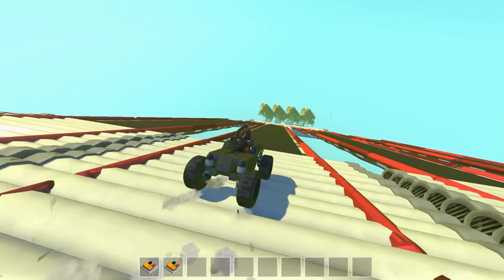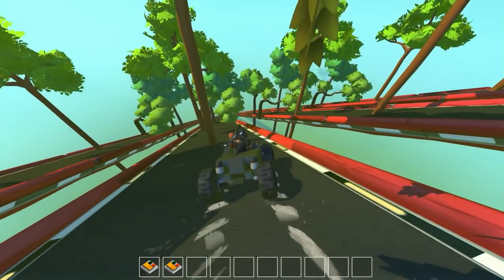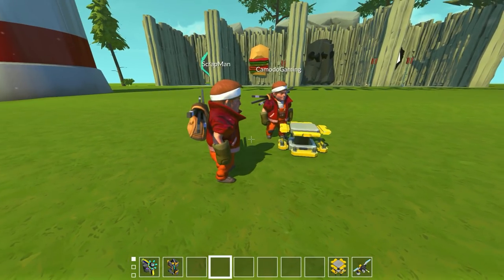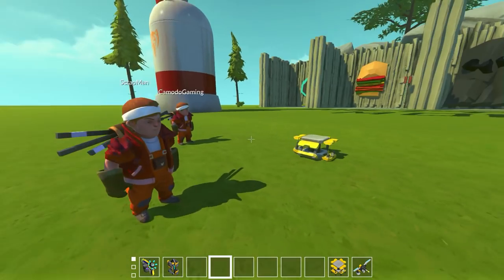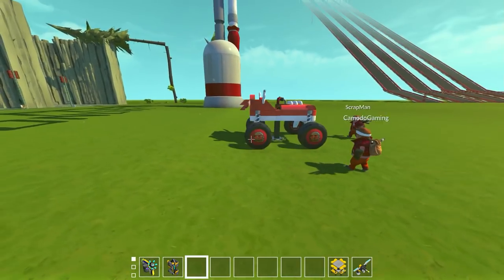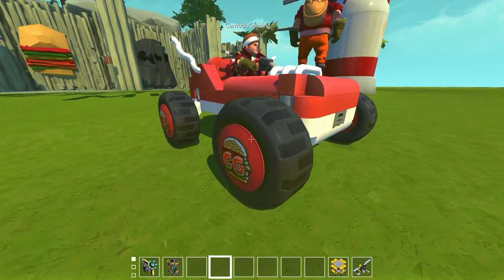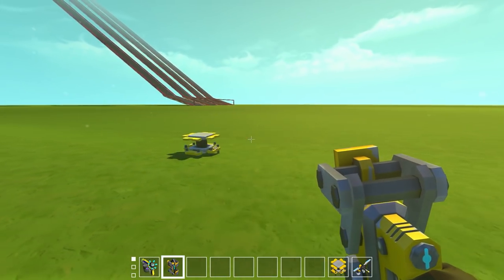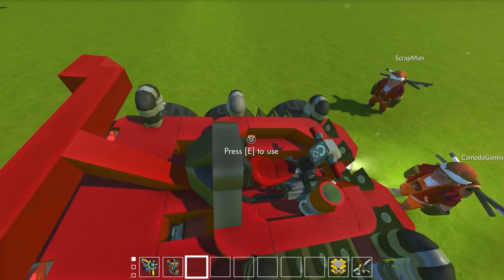Multiplayer Downhill Soap Box Derby Racing! (Scrap Mechanic #253)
Hey everyone back again in Scrap Mechanic with another multiplayer video! This time we are competing in the downhill soap box derby race where we each must build a vehicle that travels only using gravity down a hill covered in obstacles!

Enter the Party, Funin and Sunin, Lobby Time, Mischief Maker, Rocket Power